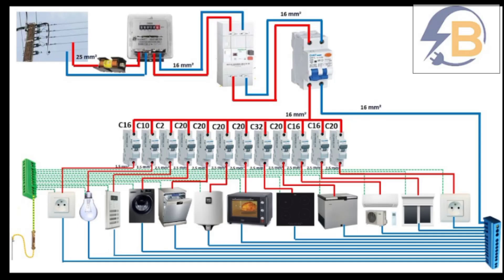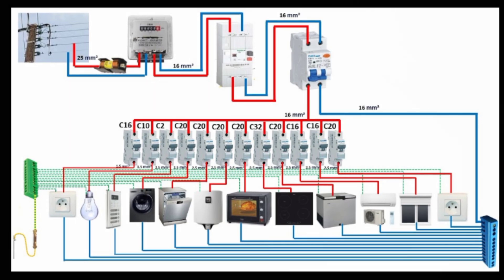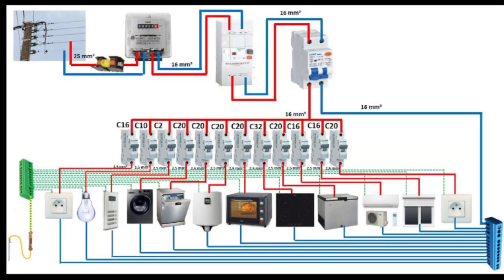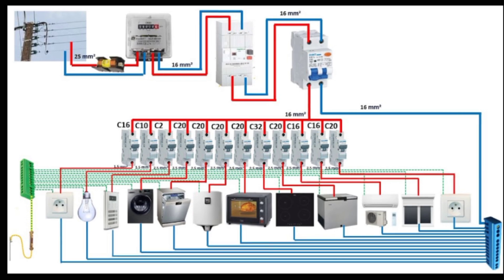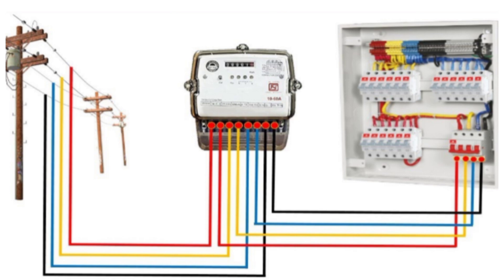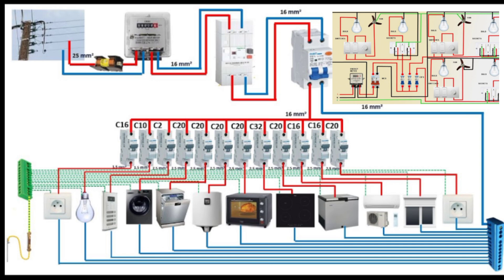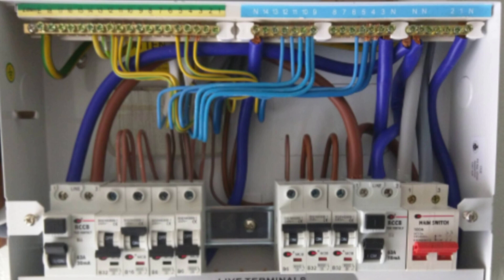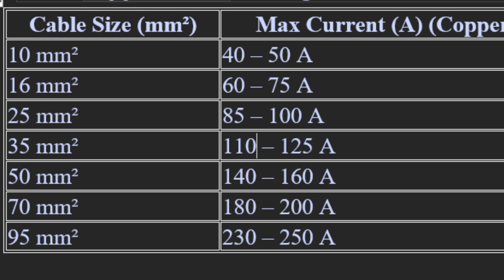HOUSE WIRING BASIC LOAD CALCULATION 2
This video breaks down the basics of electrical load calculations, helping you understand practical cable sizing for large residential wirings, determine power requirements, and ensure safe wiring installations. In this video, emphasis is laid on properly sizing the main supply cables that connect from the energy meter to the consumer unit.